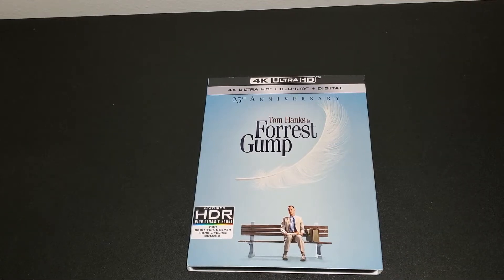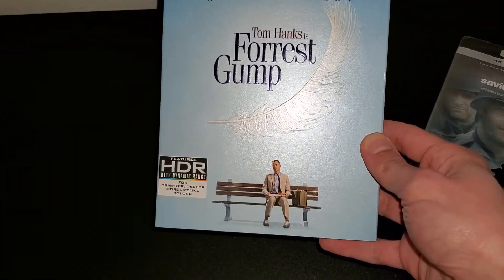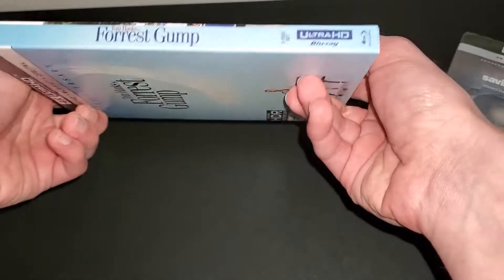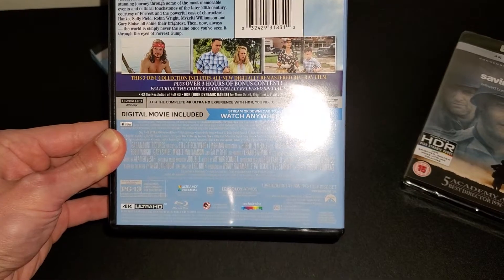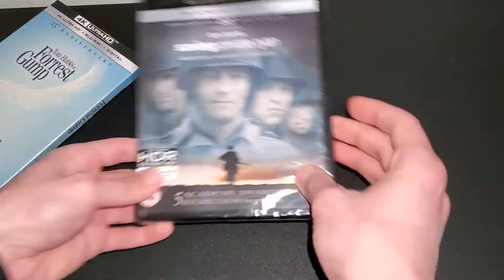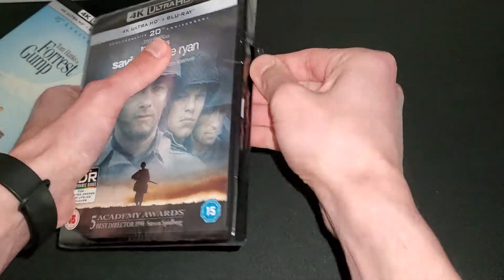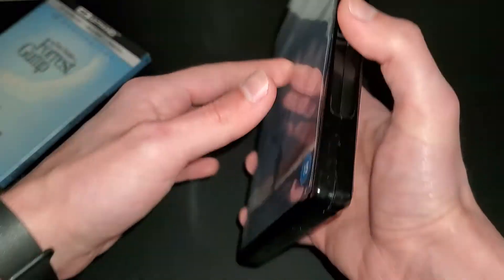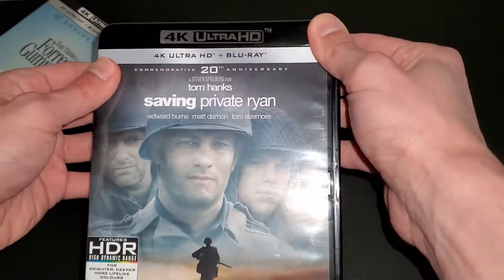Forrest Gump and Saving Private Ryan 4K Ultra HD Blu-ray Unboxing and First Impressions